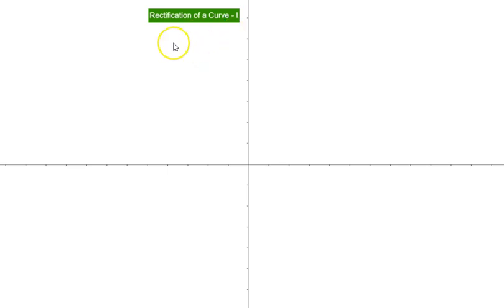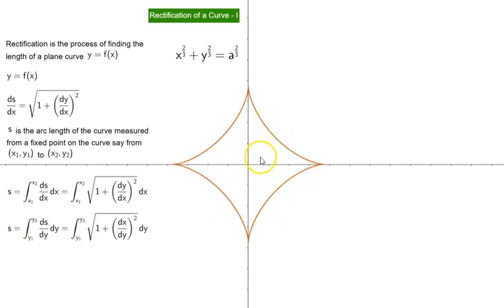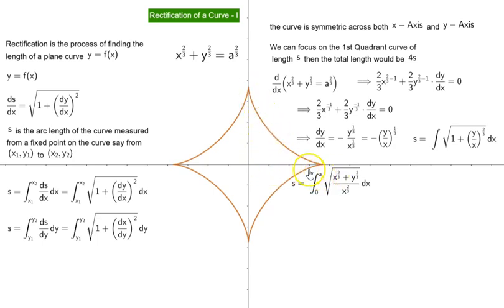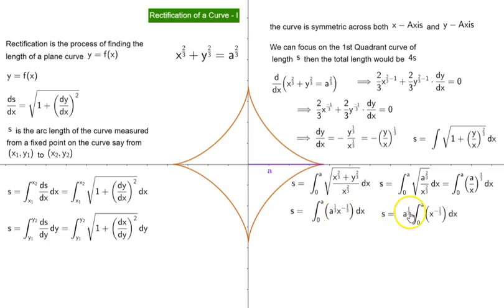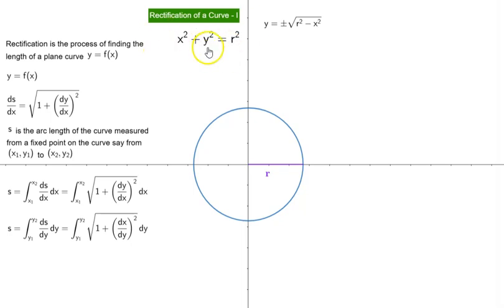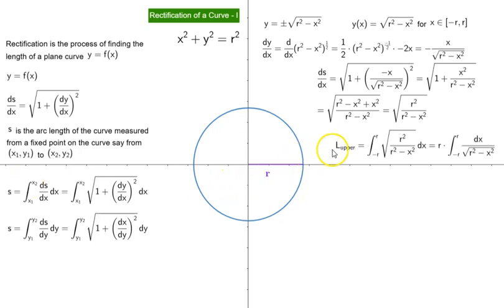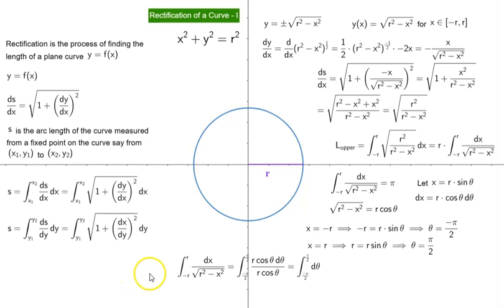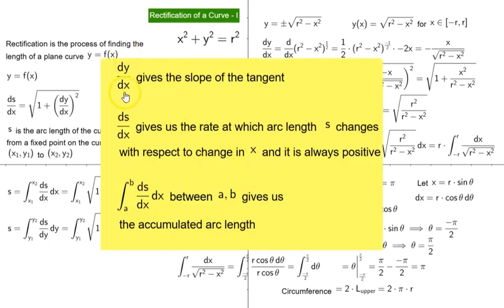029 - Rectification of a Curve - I